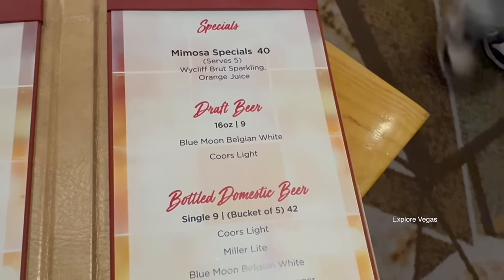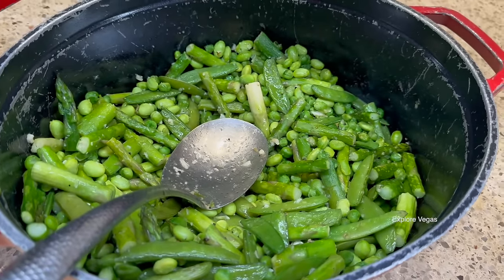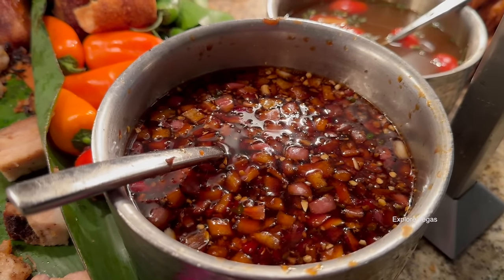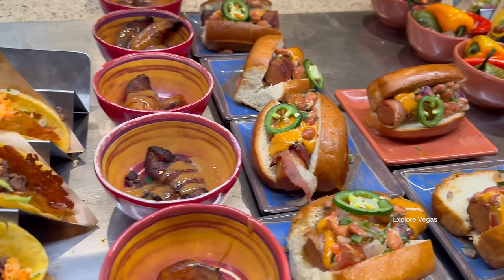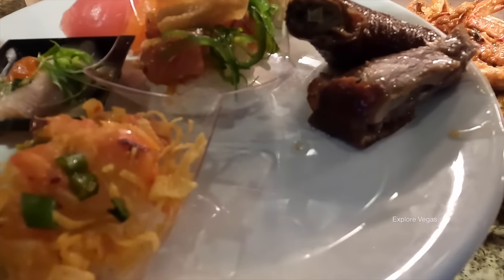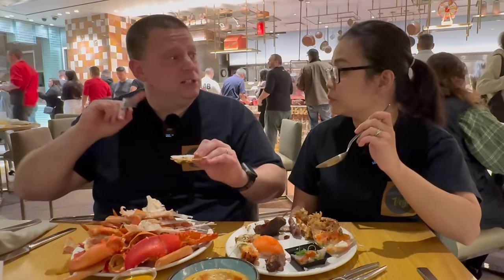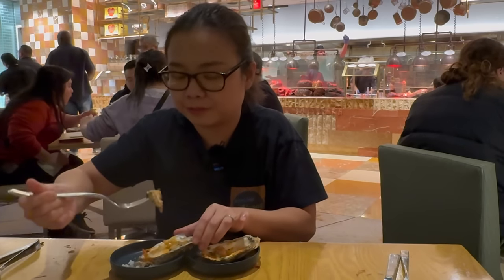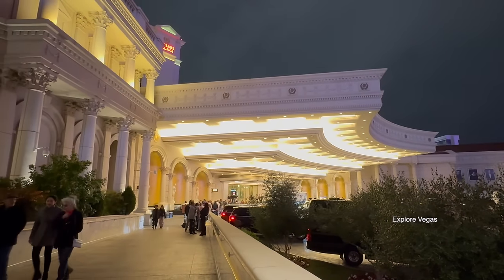The BIGGEST BUFFET in Las Vegas | Bacchanal Buffet | Caesars Palace | January 2024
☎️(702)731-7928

🔸Regular Brunch  $64.99
Mon & Thu (9am-1pm)

🔸Mon & Thu (1pm-3pm) $79.99
Fri-Sun (9am-3pm) $84.99

🔸Dinner Buffet $79.99
M-Th (3pm-10pm)

🔸Dinner Buffet $84.99 ✅
F, Sa, S (3pm-10pm)

Children 4 & under eat free.
▪️90 minutes time limit.
▪️Tuesday & Wednesday no brunch buffet.
***Prices are subject to change***